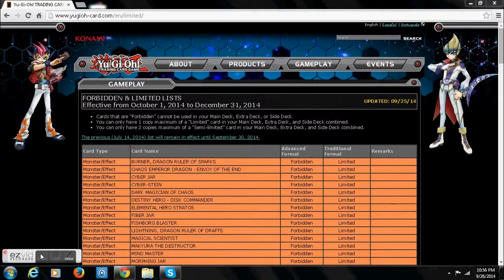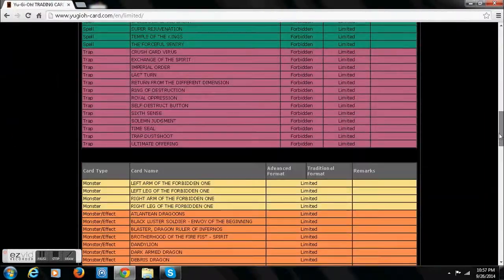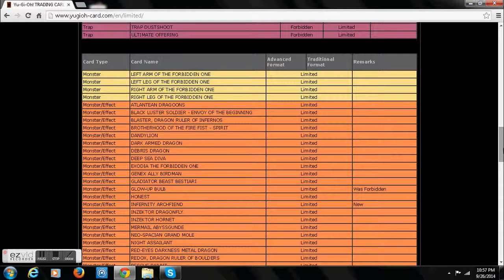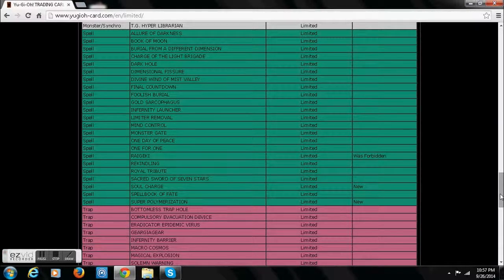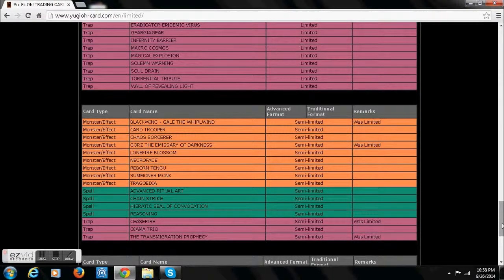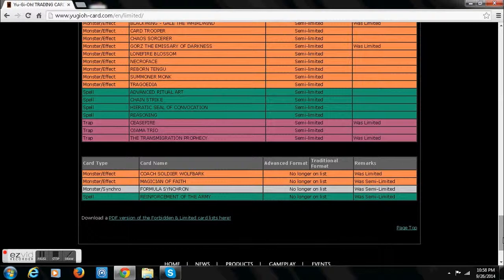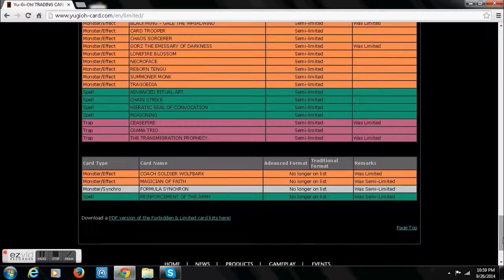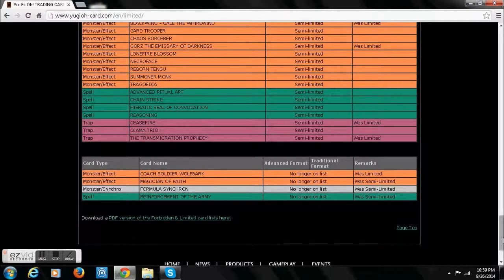October ban list 2014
This be talking about the cards unban and limited on the list. Please rate like or subribe.